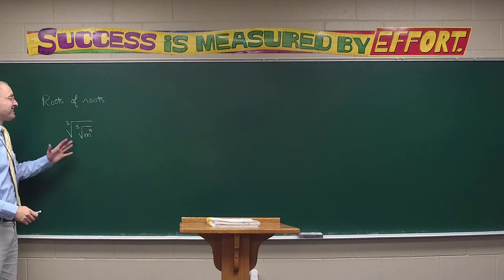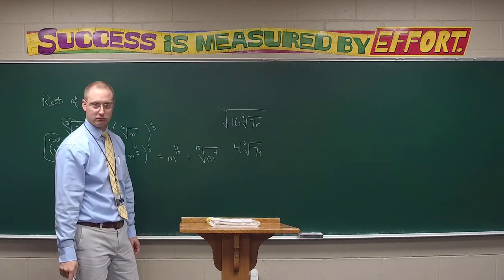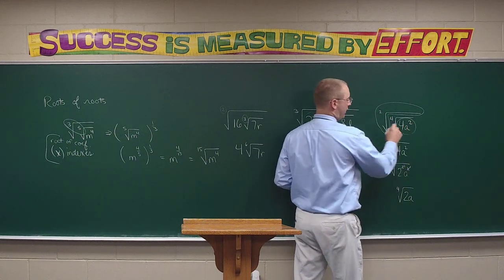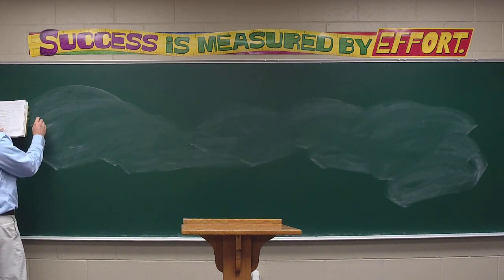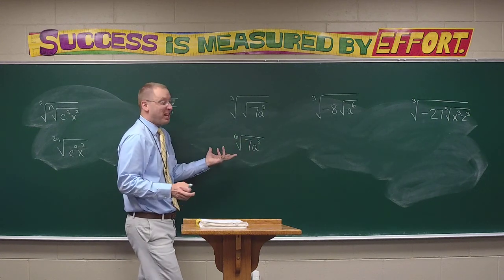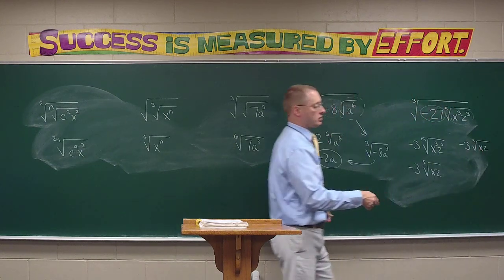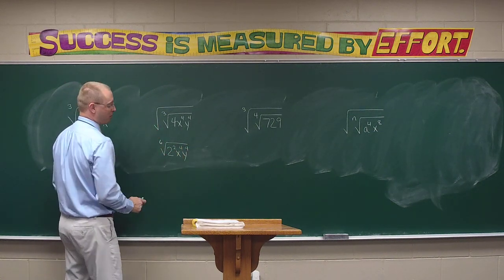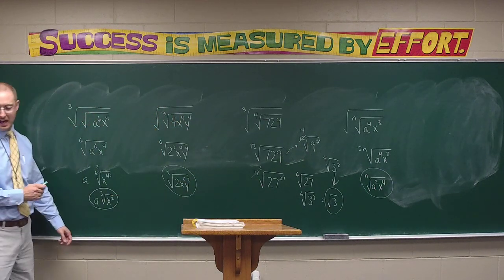Algebra II Lesson 36B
Roots of roots